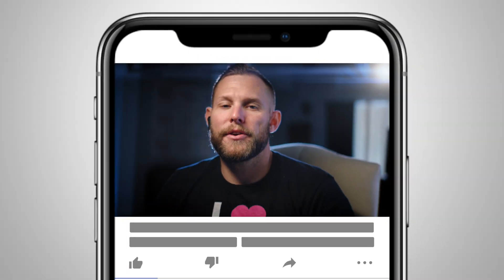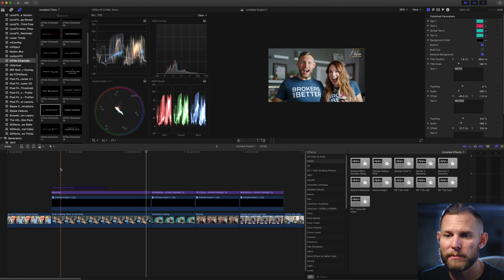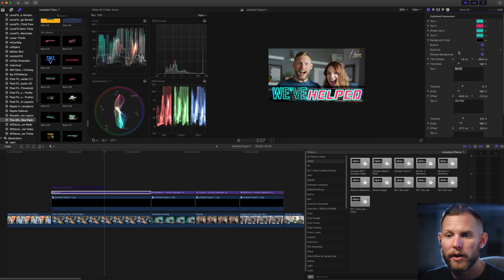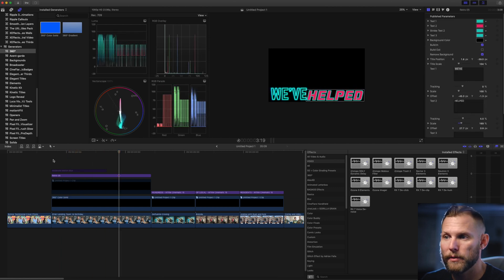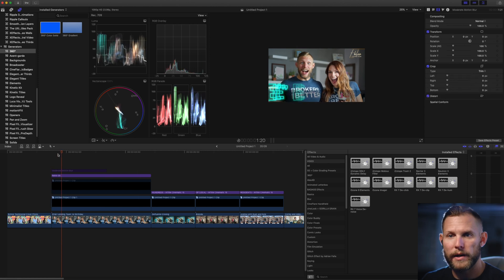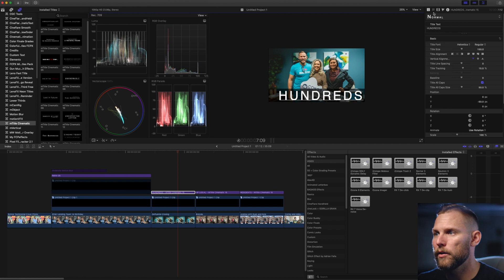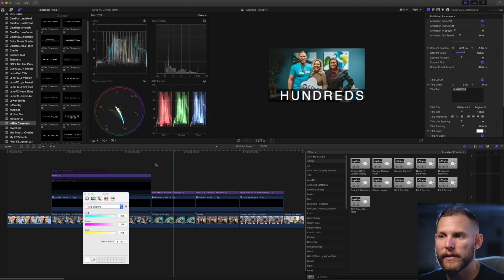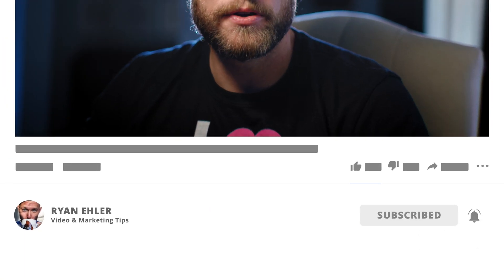The EASY Way - How To Add Graphics To Your Videos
In this video, I teach you my secrets to adding graphics to your videos.

I am showing you in Final Cut Pro and the same principles can be used in Adobe Premiere Pro.

This makes it super easy to add text and graphics to make your videos stand out and be more engaging to your audience.

Gear I use:

Main Camera
Action Camera
Point & Shoot Camera

Favorite Wide Angle Lens
Favorite Mid Range Lens

Fast Setup & Affordable Key Light
Easy Setup Light Dome

SUPER Bright & Good Value Key Light
PRO Light Stand

RGB Light Stick
Ring Light

Wireless Audio
Shotgun Mic

Big Gimbal

Go To Cheap Tripod